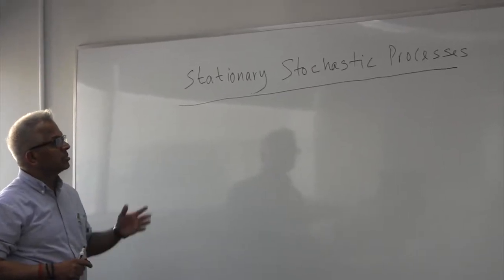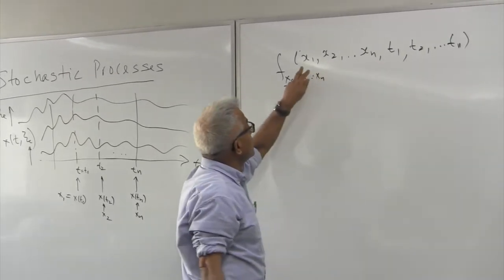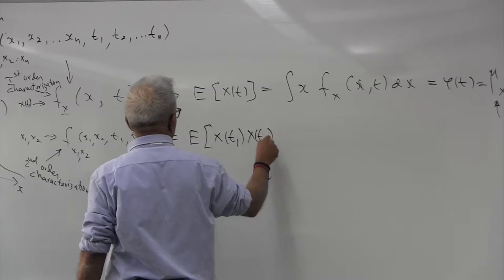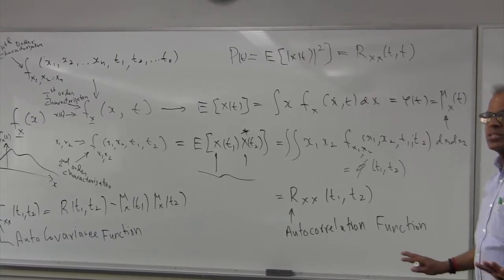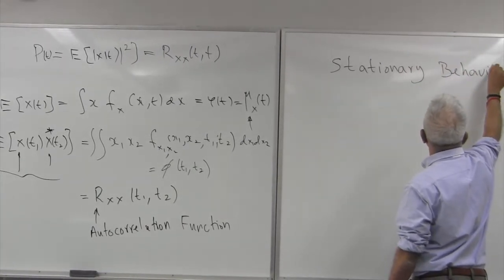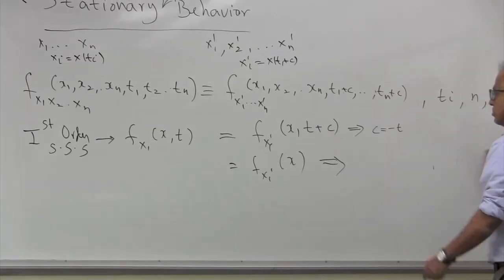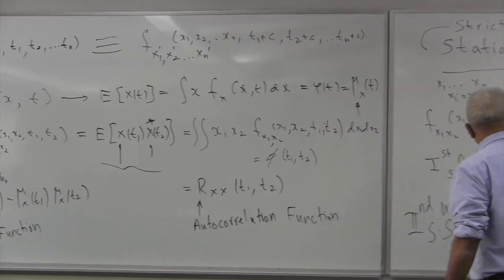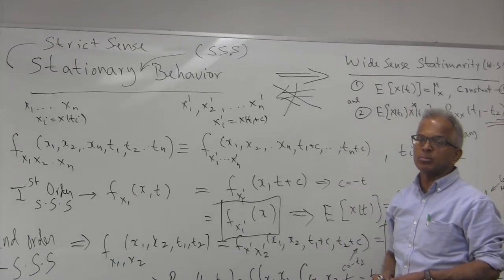Pillai: Stationary Stochastic Processes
Strict sense and wide sense stationarity are explored for stochastic processes, along with their characterization using the non-negative nature of their auto-correlation matrices.